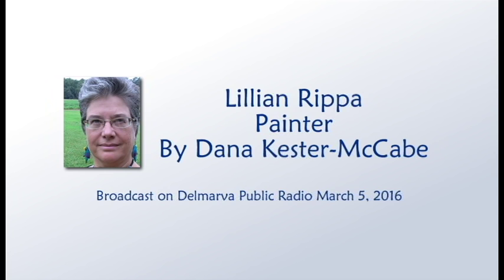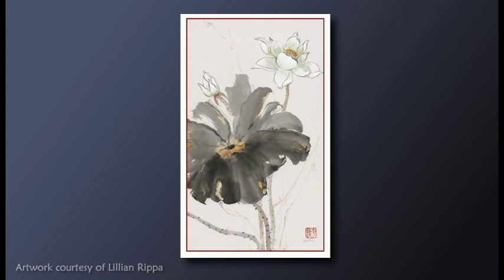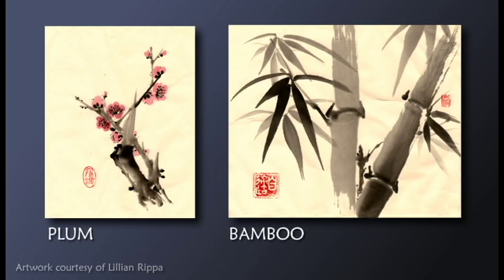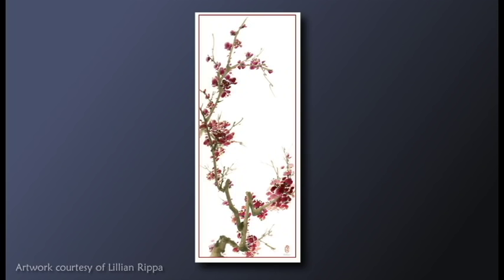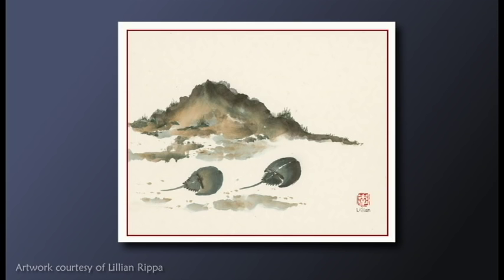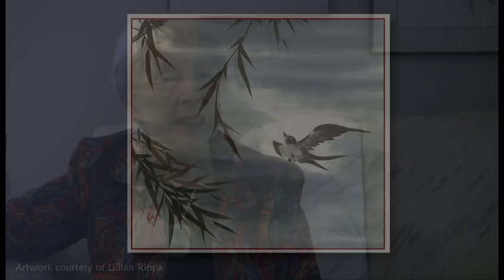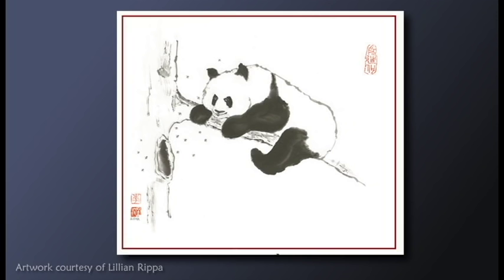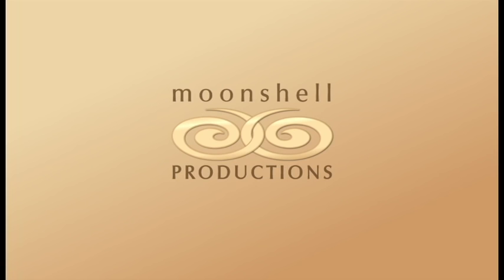Lillian Rippa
Meet Smyrna artist Lillian Rippa: a master of Chinese Freestyle brush painting.